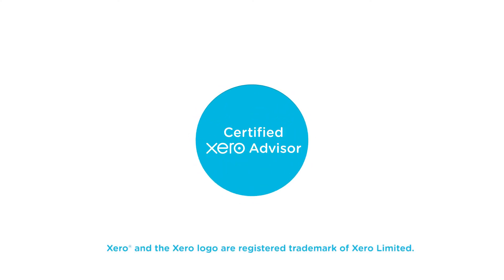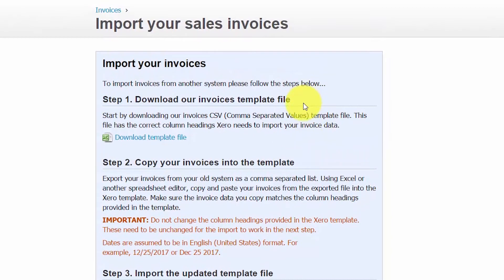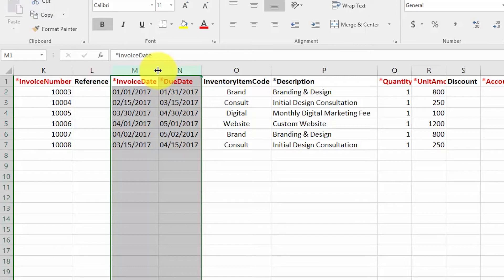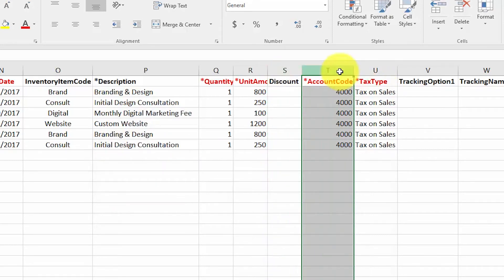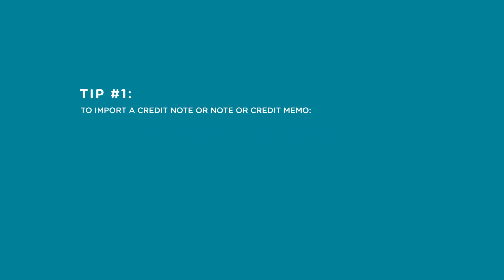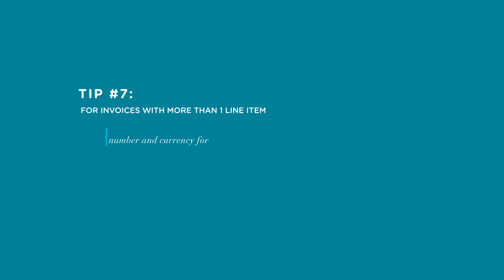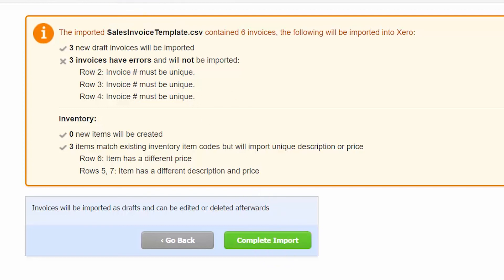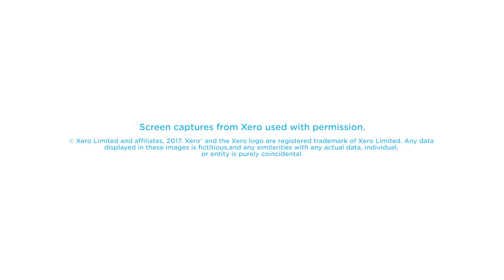How to Import Customer Invoices in Xero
In this lesson, we’re going to cover how to import customer invoices in Xero.

1:03 Steps to Import Customer Invoices
1:24 Step 1: Download Invoices Template File
1:35 Step 2: Copy Your Invoices into the Template
2:01 How to Enter Information to the Template
7:19 Tips for Importing Customer Invoices
8:51 Step 3: Import the Updated File

Access Our Course On How to Set Up Sales Tax Rates in Xero: